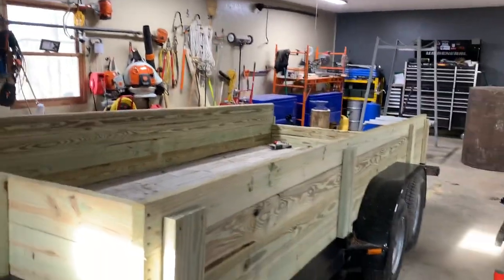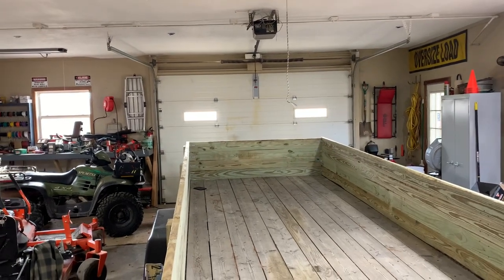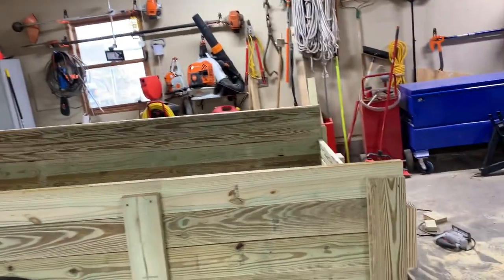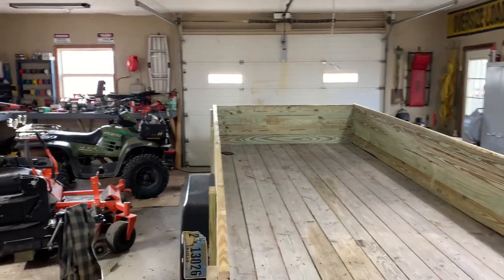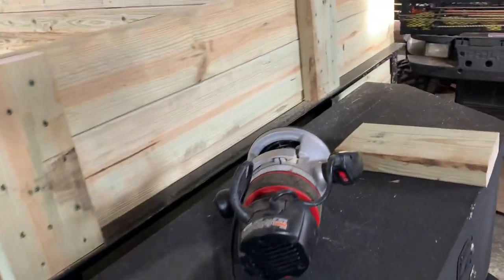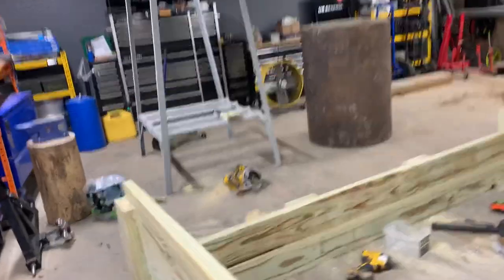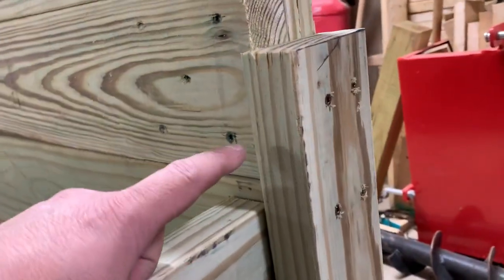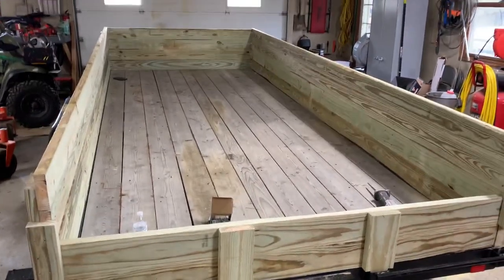How To Add Wood Sides To A Flatbed Trailer